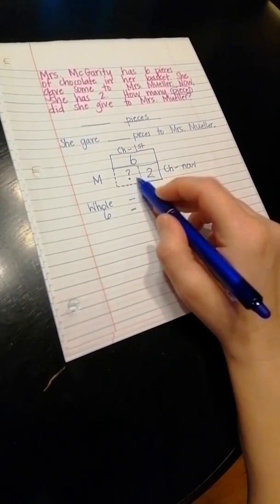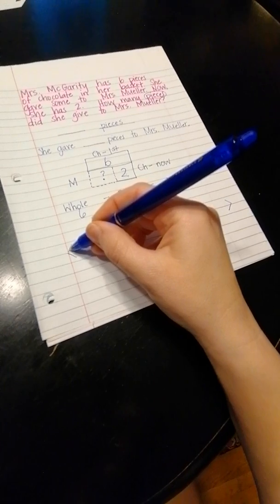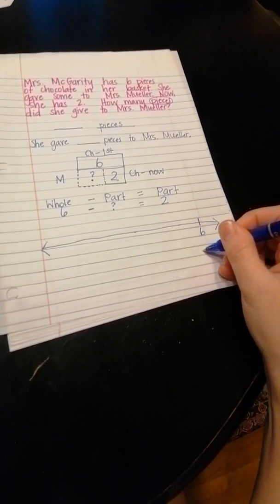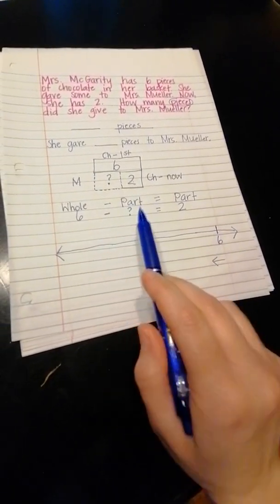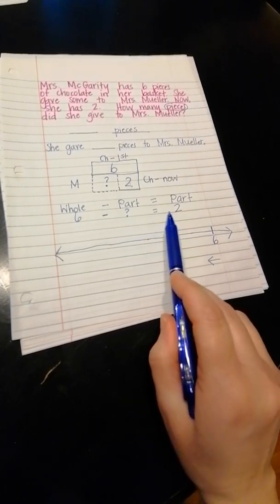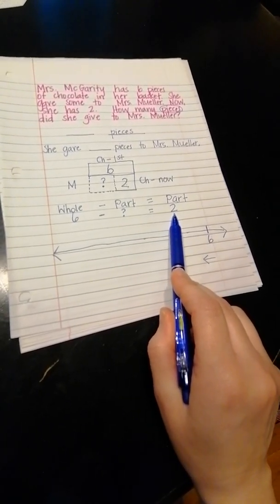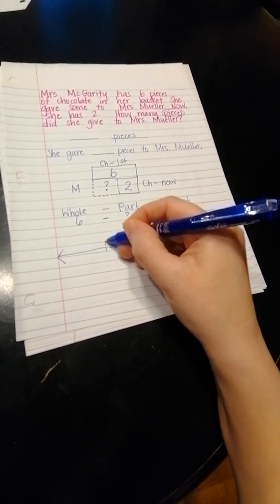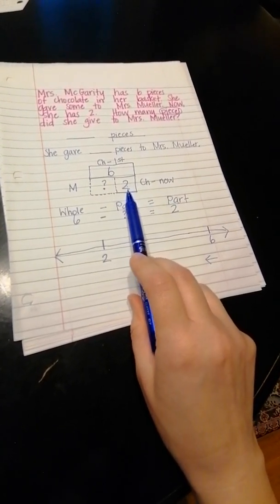MWS DL Day #17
Math Workshop Opening